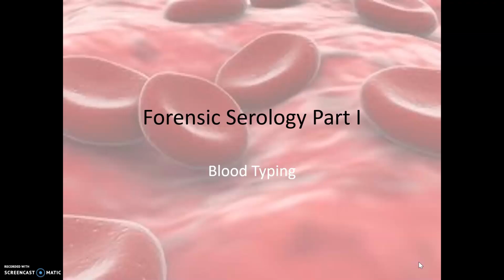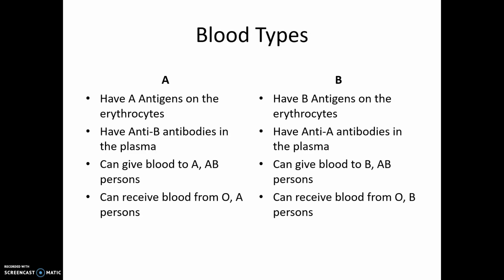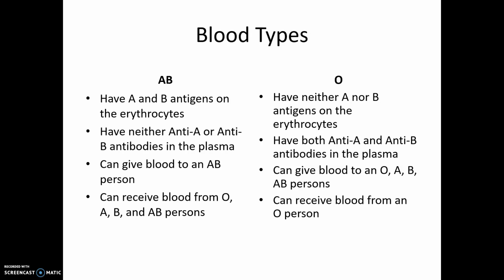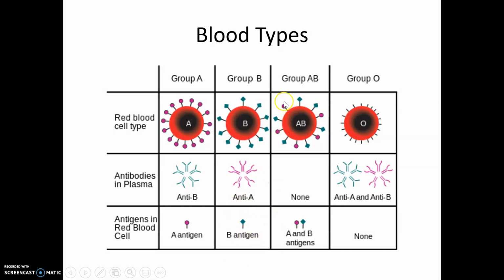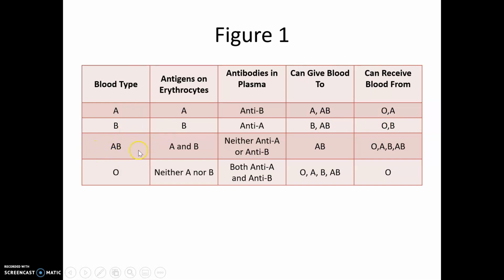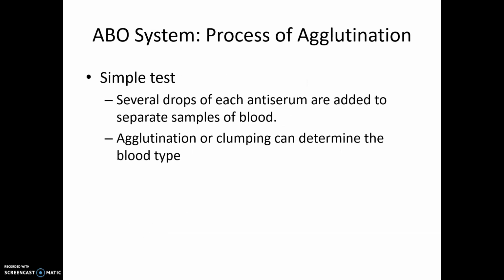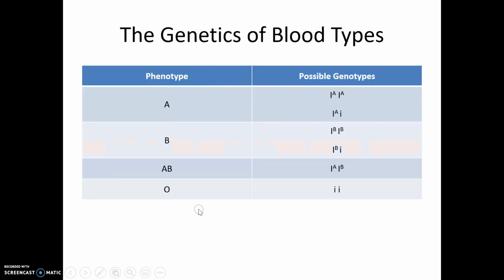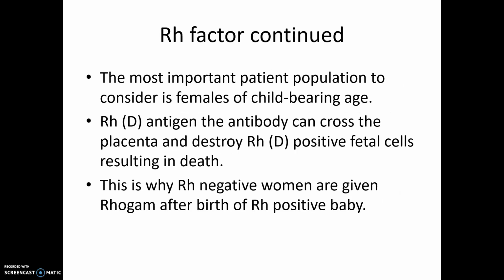Forensic Serology Part I